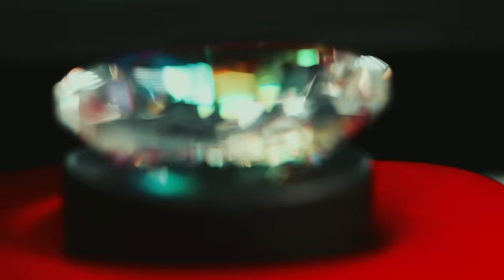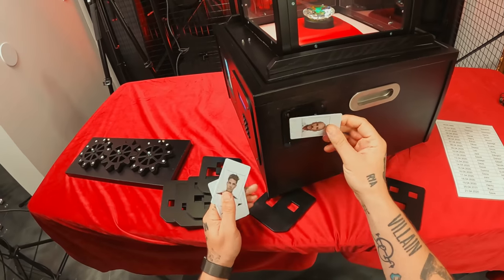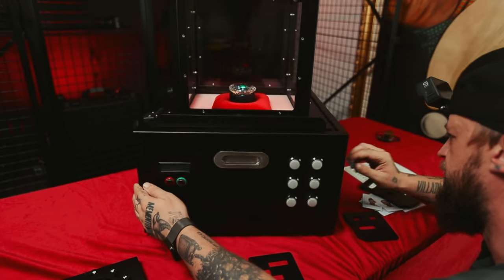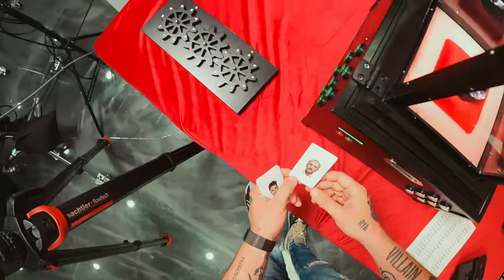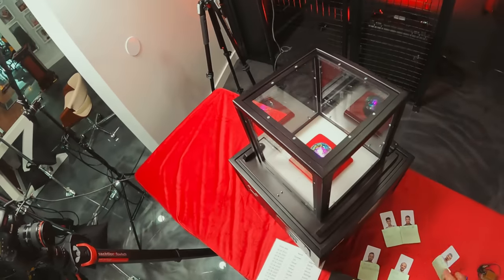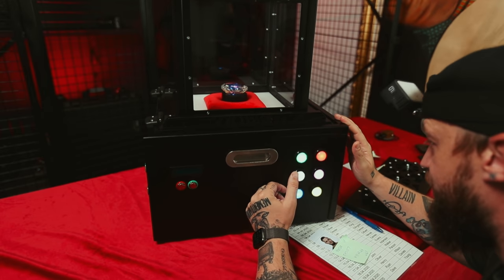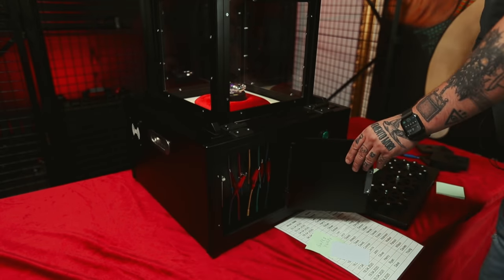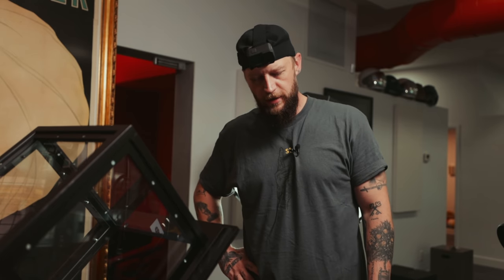Solving The Ultimate DIAMOND HEIST Puzzle!!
I have 90 minutes to solve this puzzle and retrieve the Diamond!

IF YOU WANT TO SEND ME STUFF:
Chris Ramsay
CP 50011 BP. Galeries Des Monts
St-Sauveur, PQ
Canada
J0R 1R0